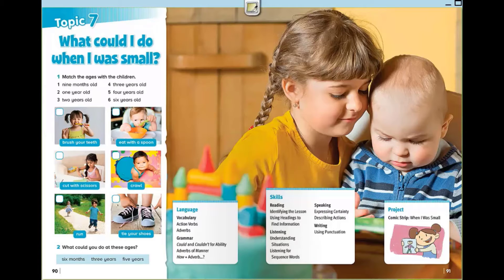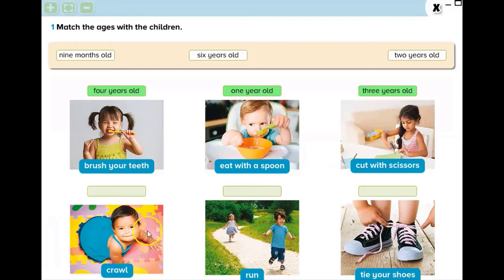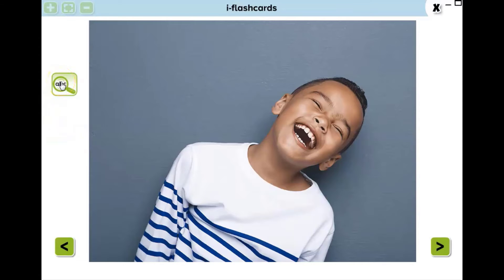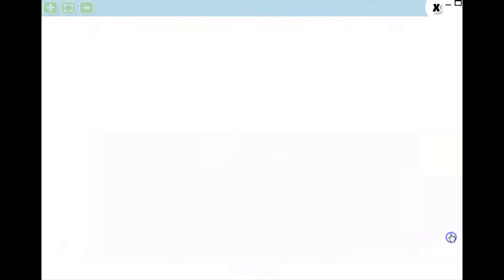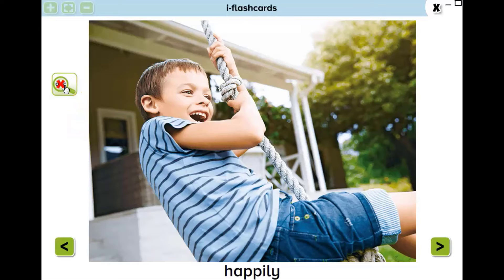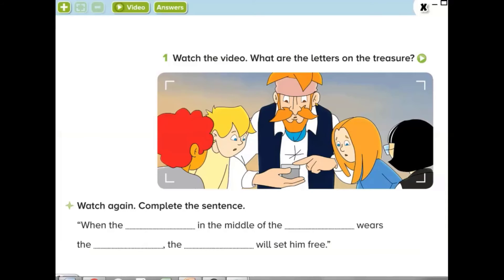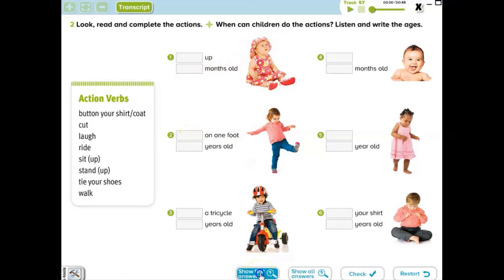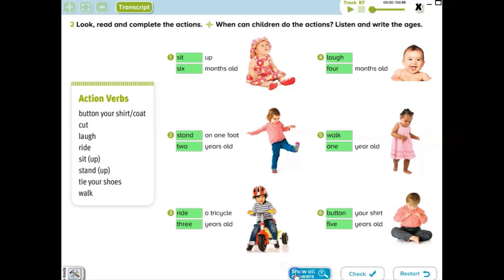5 Sınıf İngilizce UNIT 7 WHAT DO I DO WHEN I WAS SMALL COMPASS BOOK PAGE 90 91 92